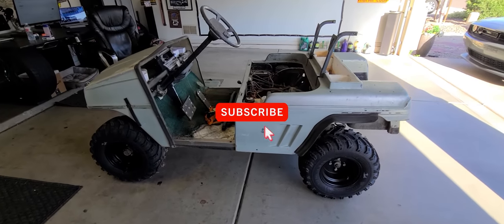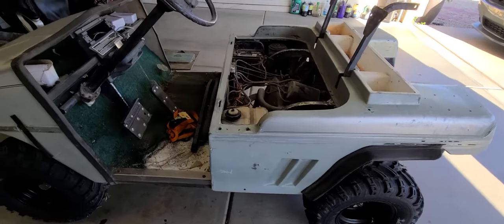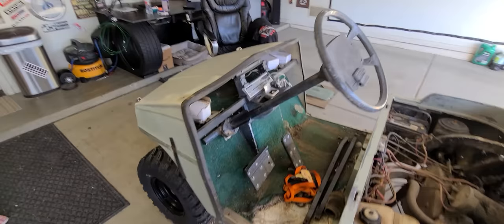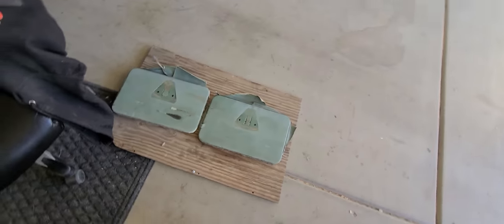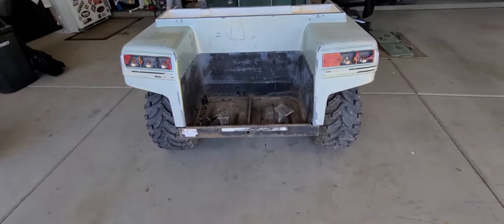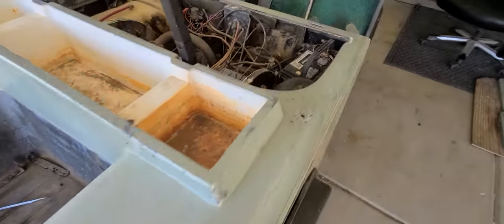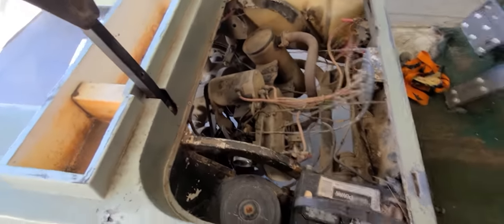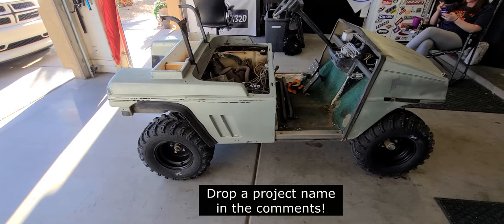Build Introduction "NEW project alert!"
With gas prices rising we decided to get a new daily driver, join us as we rebuild this 1983 EZGO Textron. Help us name the build.

Destroyer1320 Gear-Grab a shirt!